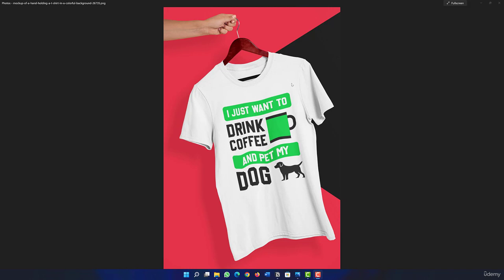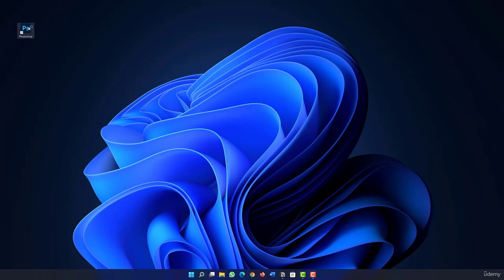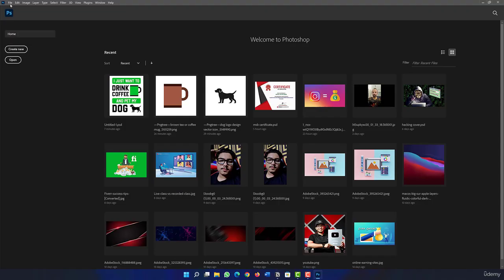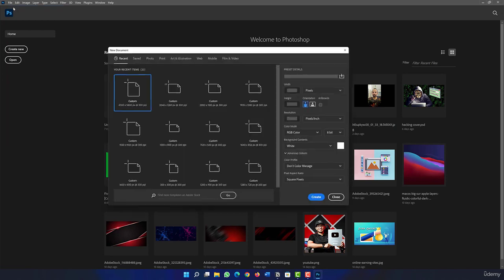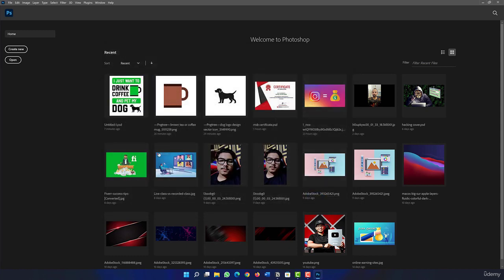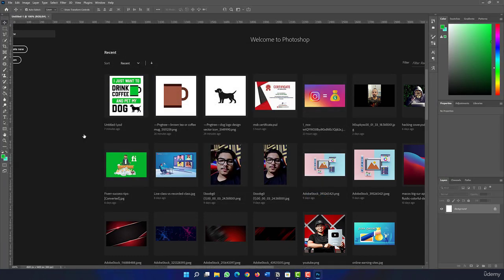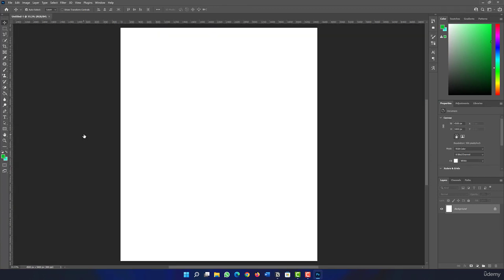25. T-shirt Design with Photoshop Design #3, Design Slogan-Based Creative T-shirt. Section 9